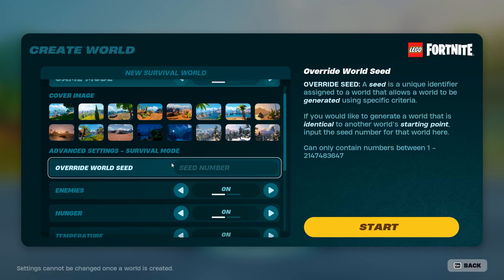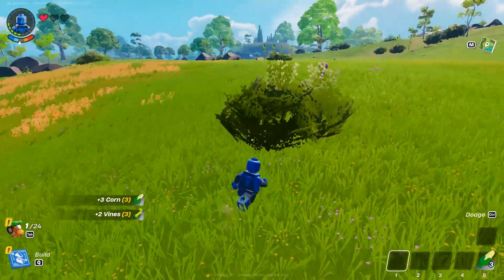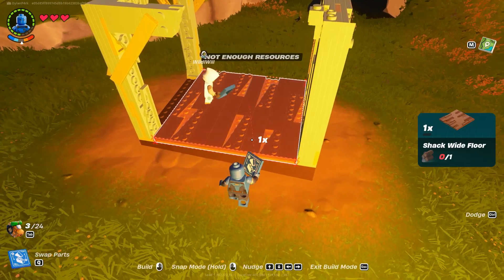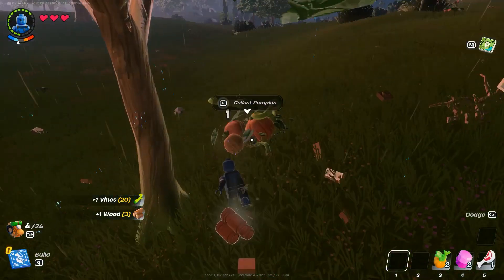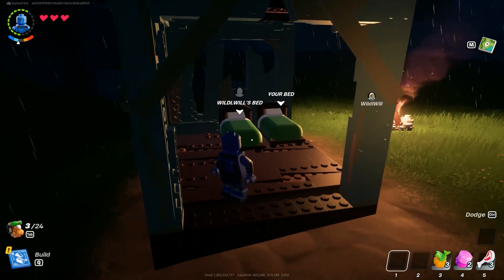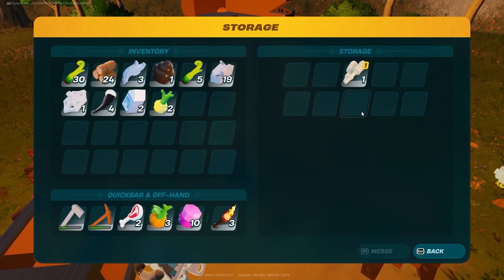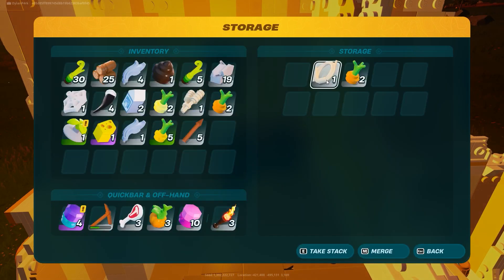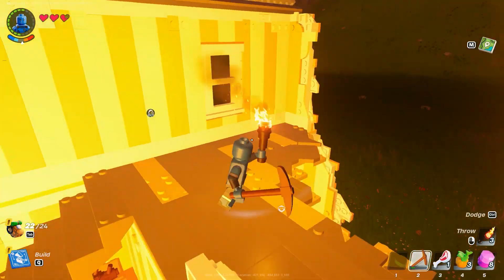Playing The New Fortnite Lego Collab W/ Wildwill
Fortnite's new Collab with Lego is here bringing a whole new game mode to Fortnite to me this game mode feels like a mixture of Minecraft and The Forest/Sons of the Forest.

Hope you enjoyed this video if you did don't forget to

Wildwill's Channel: @WildWill